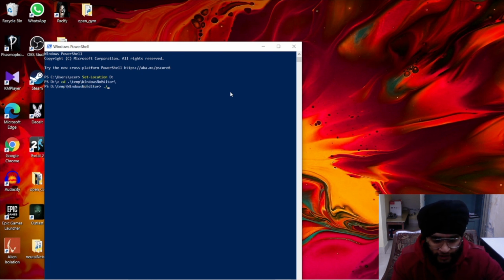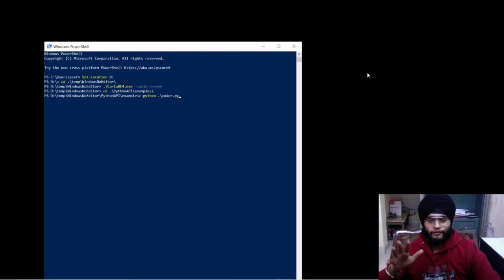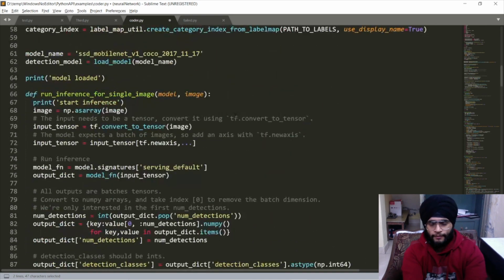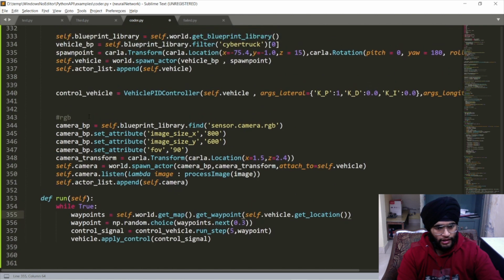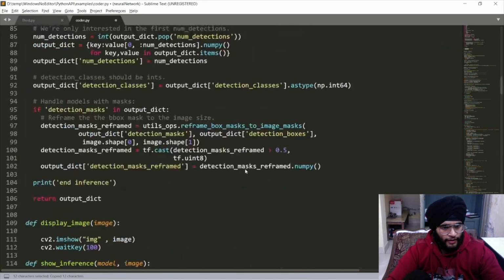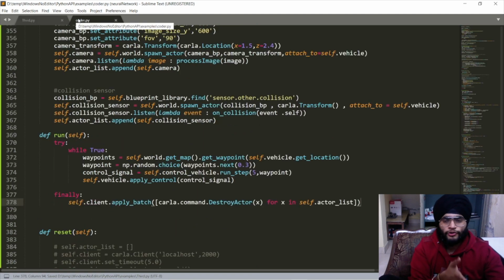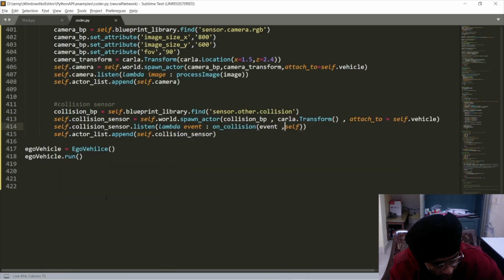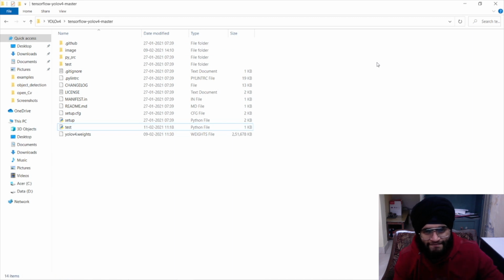Building autonomous self driving car |Part 4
in this video i try to review what i have done so far . added a collision sensor and talk about some future plan .

0:00 3:50 talking about dead ends that i am facing
3:50 4:50 showing YOLO
4:50 6:12 reviewing previously written code
6:12 7:30 can i implement openai in carla simulator?
7:30 18:52 reviewing old code
18:52 40:30 implementing collision sensor and class based approach
40:40 47:15 debugging the code
47:15 51:25 assignment for u